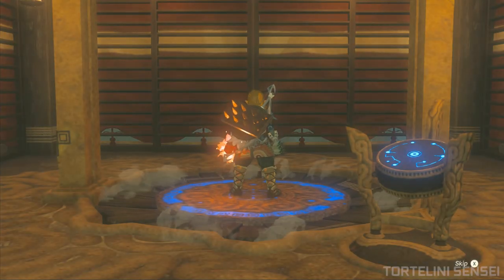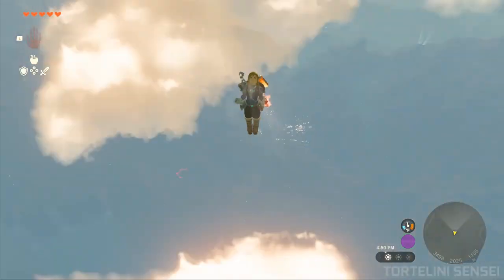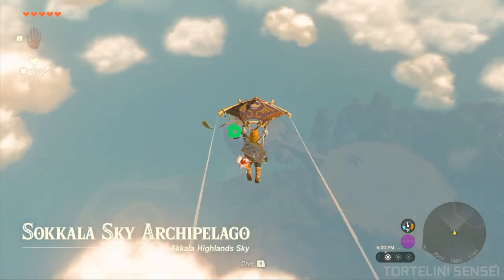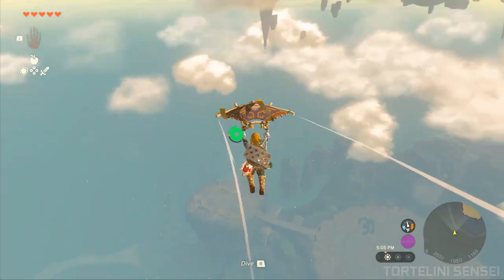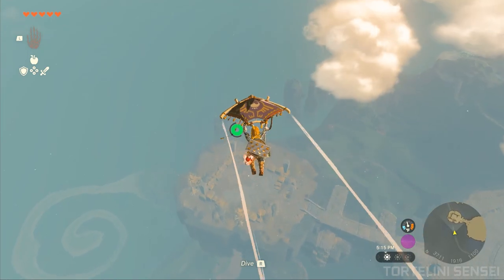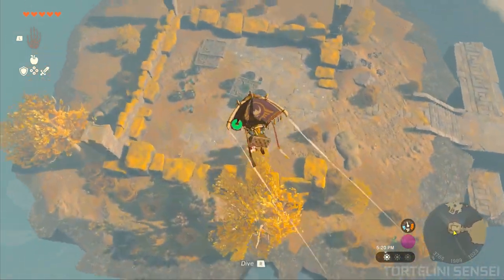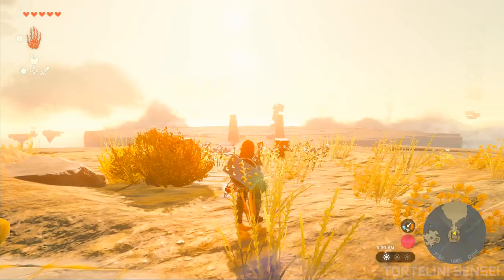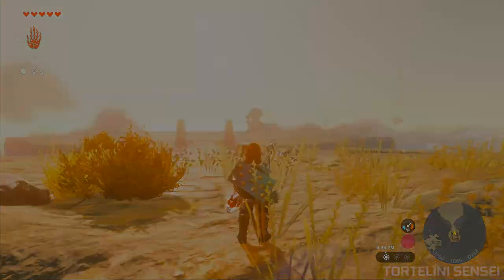Construct Flux II Easy No Damage - Sokkala Sky Old Map Location | Zelda Tears of Kingdom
TOTK Guide
How to beat Construct Flux 2 boss fight easy. Sokkala Sky Archipelago old map is held by the boss. CHeck the end screen for another boss fight guide in easy way.